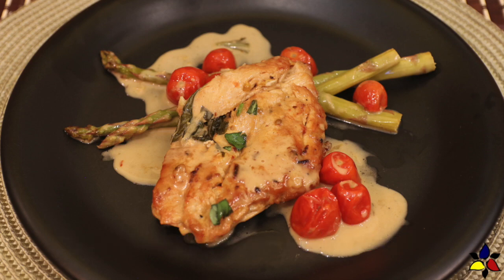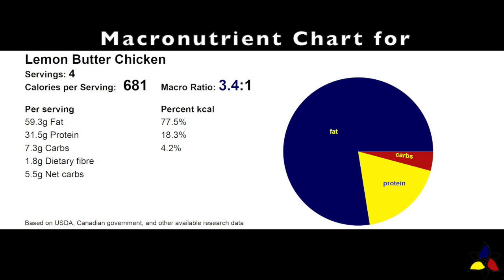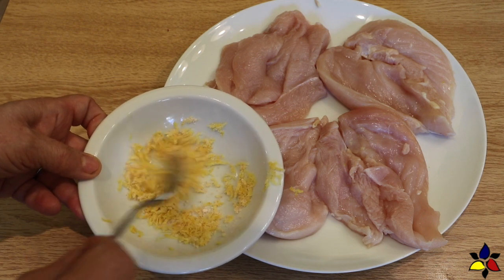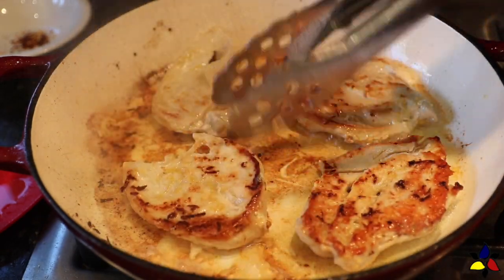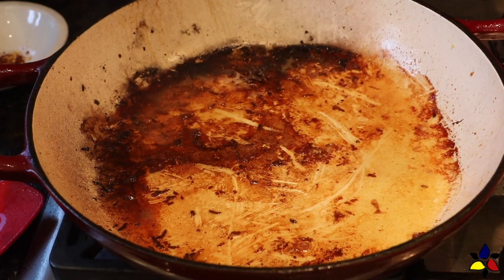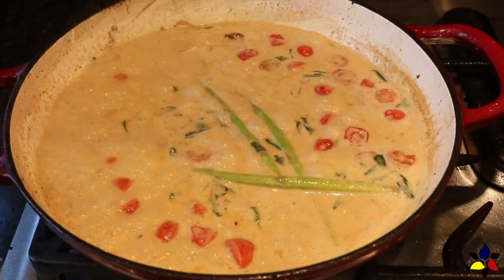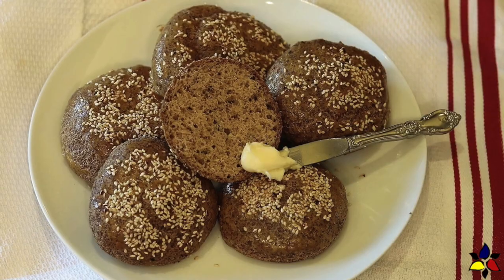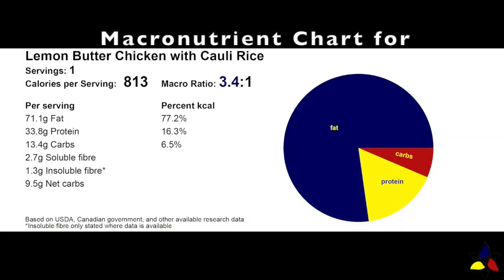Keto Lemon Butter Chicken – Easy 1 Pan Meal | Keto Recipes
This tasty lemon butter chicken recipe is made in one pan in less than 30 minutes. The creamy lemon chicken recipe is made with whole food ingredients, so the one-pan chicken dinner is perfect for all keto, low carb, Banting and paleo dietary needs, which also makes it perfect for weight loss, diabetic diets, PECOS diets and sugar free and gluten free diets. The chicken in a creamy lemon butter sauce – one pan meal video is also a learn to cook tutorial, showing step by step how to make instructions. Enjoy!

Ketomealsandrecipes.com is a participant in the Amazon Services LLC Associates Program, an affiliate advertising program designed to provide a means for sites to earn advertising fees by advertising and linking to amazon.com.